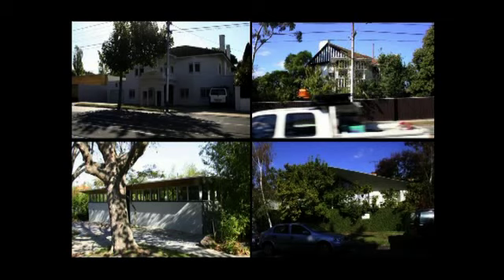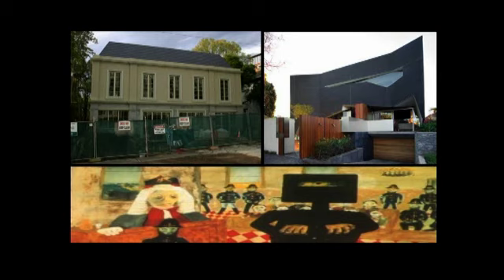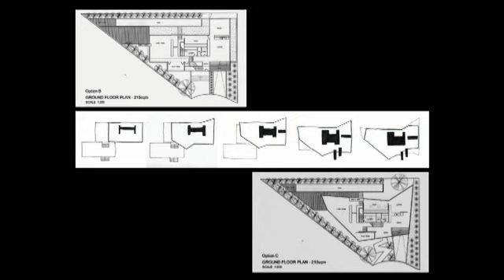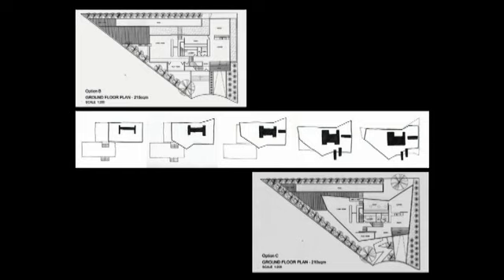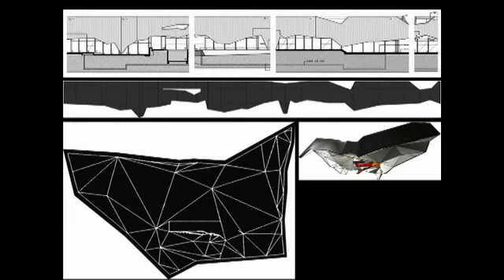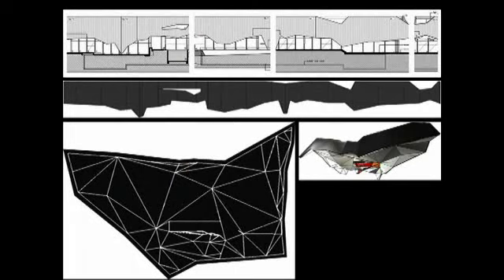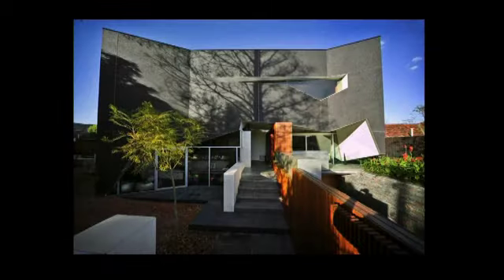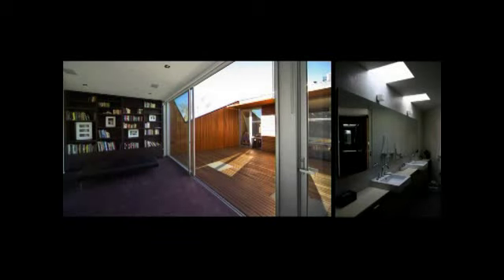McBride Charles Ryan Lecture 7/12: Multiple Housing Projects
Rob McBride and Debbie-Lyn Ryan of Melbourne's McBride Charles Ryan.

Part of Dulux New Zealand's Lecture Series filmed 15 September 2009 at Raye Freedman Arts Centre in Auckland.